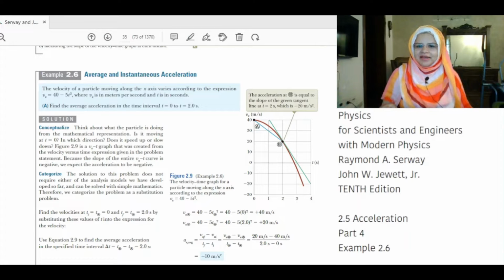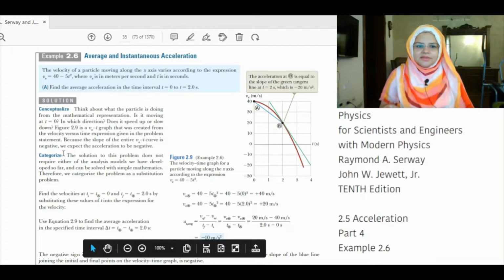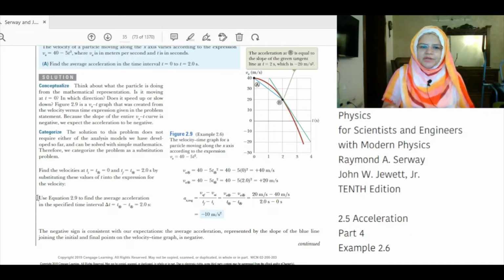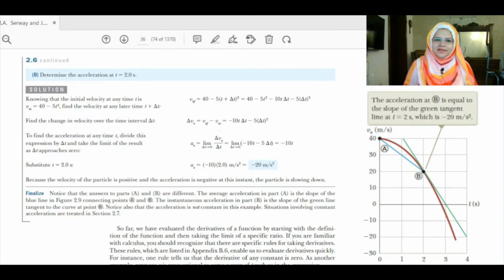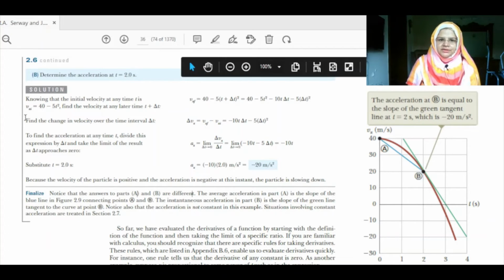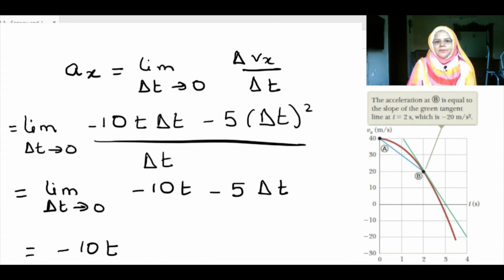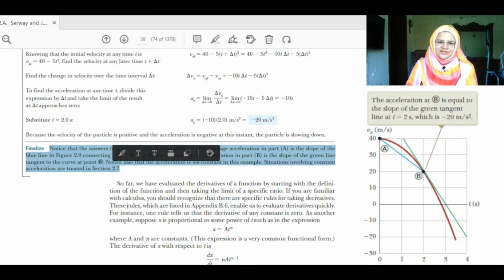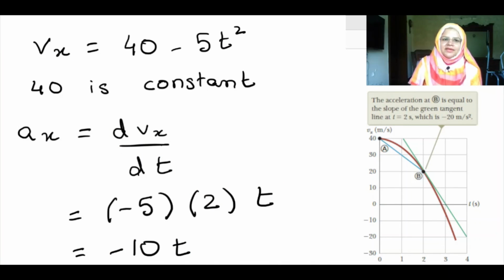2 5 Acceleration Part 4 Example 2 6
Physics
for Scientists and Engineers
with Modern Physics
TENTH Edition

2.5 Acceleration
Part 4
Example 2.6